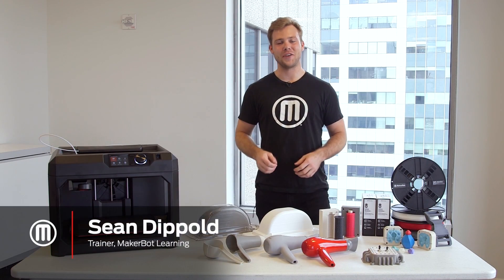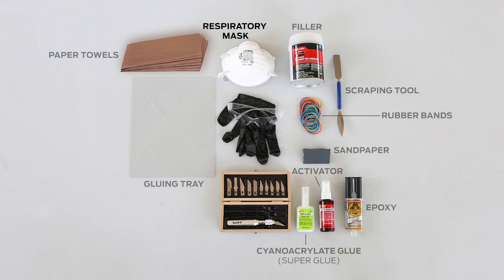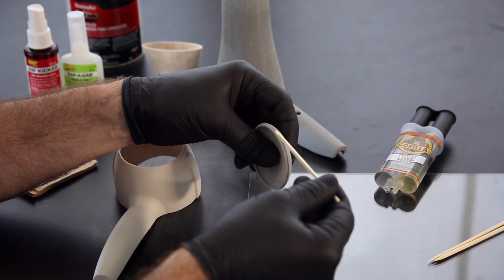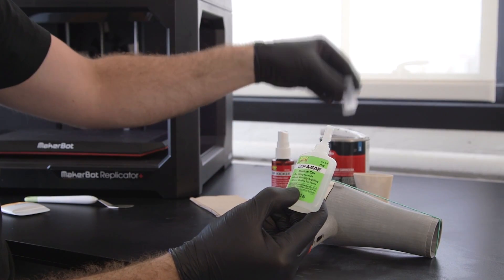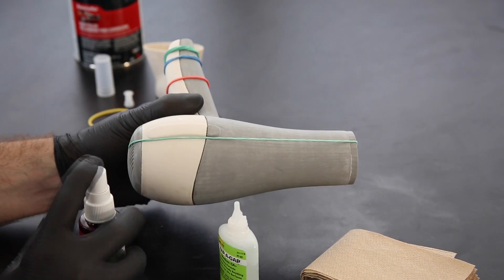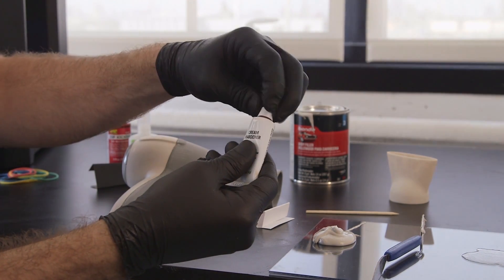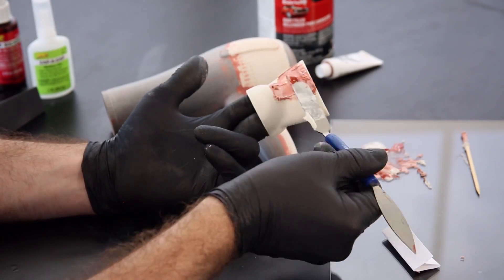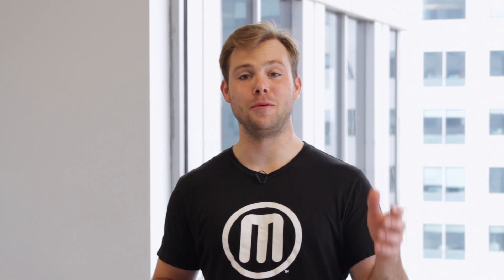Finishing 3D Prints 101: How to Glue 3D Printed Parts Together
For more information on 3D Printing services, and finishing services for 3D printed parts
To purchase supplies for your MakerBot 3D Printer, or other desktop 3D printer

HOW TO GLUE YOUR 3D PRINTS

Gluing your 3D prints can be a powerful post-processing method if you’re looking to combine multiple components of an assembly, or create a model larger than the build volume of your 3D printer.

In this How To, we will show you some of the best practices associated with gluing your 3D prints.

Working time will vary depending on your model. The process shown took us about 20 minutes from start to finish.

SUPPLIES
3D Print with multiple components
Cyanoacrylate glue
2 part epoxy
Rubber bands
Paper towels
Scraping tool
400-1000 grit sandpaper
Respiratory mask
Gloves
Eye protection

STEP 1: OBTAIN YOUR MODEL (DESIGN OR DOWNLOAD)
For our model, we chose a prototype hair dryer created by Ferro from GrabCAD.If you’re designing from scratch, consider where you’d like the components to be joined.

STEP 2: PREPARE
A. When preparing models for gluing in MakerBot Print, keep in mind how your print settings will affect the gluing process.
Consider: Print settings, print orientation, and number of build plates
B. Because of the size of our model, we chose to print on our MakerBot Replicator+ Desktop 3D Printer in MakerBot PLA.

STEP 3: ROUGHING
Supplies used: Needle-nose pliers or flush cutters
A. Remove prints from the build plate
B. Remove rafts
C. Remove large pieces of support
D. Approach smaller pieces and fine details

STEP 4: INSPECT JOINTS
Your model is ready to glue when all surfaces and joints are smooth and fit together as intended.

STEP 5: SECURE COMPONENTS
Supplies used: Rubber bands
A: Join model components using rubber bands
Join model components using rubber bands as they will better conform to the shape of your model.

STEP 6: SPOT GLUE
Supplies used: cyanoacrylate glue, accelerator, paper towels
A. Begin gluing by, spot glue around your model
(this will ensure that your model is evenly attached in all places)
B. Apply a small amount of glue to a seam in a central location
C. Wipe away any excess with a paper towel
D. Use an accelerator and spray the area you just glued
E. Once glue has cured, remove the rubber bands

STEP 7: COMPLETE SEAMS
A. Apply glue evenly to the remaining unglued seams
B. Wipe away any excess
C. Spray accelerator

STEP 8: INSPECT
Take a moment to examine the fit.

STEP 9 (OPTIONAL): FILL SEAMS

Supplies used: Bondo, 400 & 1000 grit sandpaper and putty knife

If you find that your seams are rough or have gaps, you can use bondo or filler to smooth them - this works especially well if you plan to paint your model or create a silicone mold around it.

Fillers like bondo come in two parts - filler and hardener.

A. Pour small amount of filler on a tray
B. Spread small amount of hardener next to filler
C. Mix and spread generously across seam
D. Allow to cure
E. Sand lightly using 400/1000 grit sandpaper